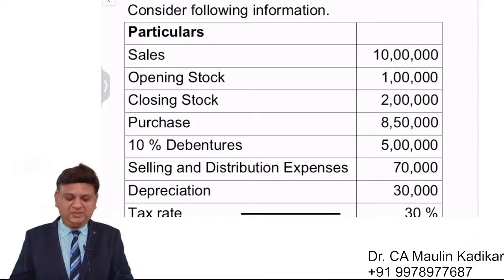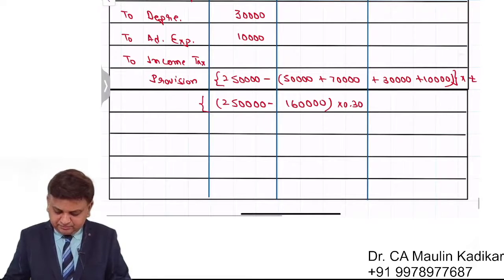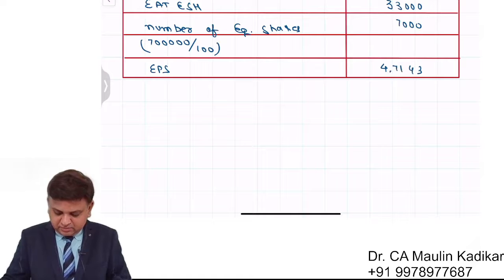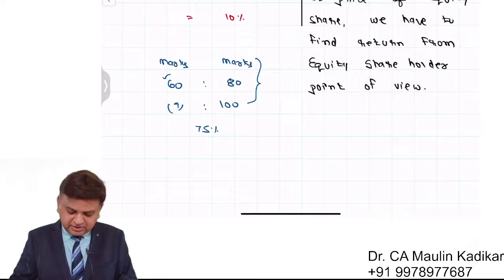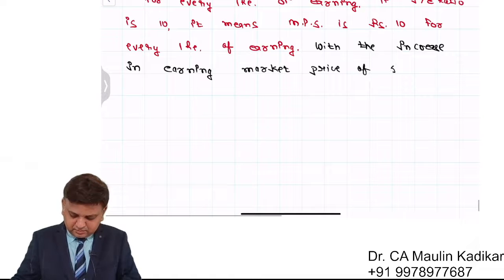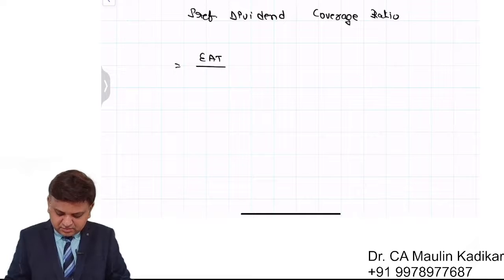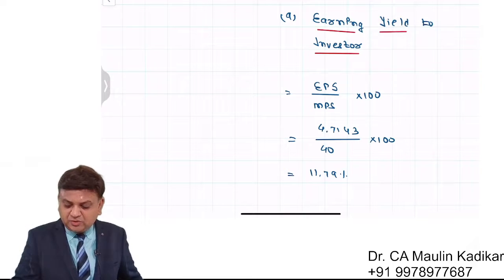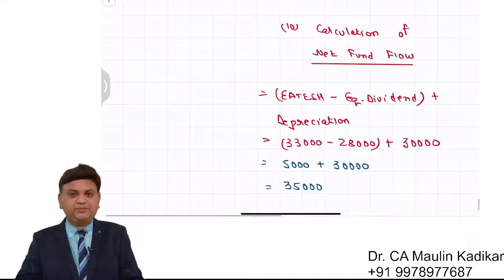FM Practical Question | P&L Account, EPS, PE Ratio, Dividend Yield & Net Profit Ratio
Particulars
Sales  10,00,000
Opening Stock  1,00,000
Closing Stock  2,00,000
Purchase  8,50,000
10 % Debentures  5,00,000
Selling and Distribution Expenses  70,000
Depreciation  30,000
Tax rate  30 %
15 % Preference Share Capital  2,00,000
Equity Share Capital  7,00,000
Proposed Dividend for Equity Share Capital  4%
Administration expenses  10,000

You are required to prepare
(i)   Profit and Loss Account
(ii)  Profit and Loss Appropriation Account
(iii)  Earning Per Share. Assume Face value of Equity Share is Rs. 100
(iv)  Calculate Dividend Yield to investors if Market Price per equity share is Rs.40./Gross  yield percentage.
(v)  Calculate Price Earning Ratio
(vi)  Cover for Preference Dividend
(vii)  Cover for Equity Dividend
(viii)  Net Profit Ratio.
(ix) Calculate earning Yield to investor.
(x) Net Fund flow

In this videos, we cover CA Inter Financial Management – Chapter 03: Financial Analysis and Planning (Ratio Analysis) with a fully solved practical numerical problem.

This lecture is 100% exam-oriented and specially designed for CA Inter students preparing for ICAI all attempts. The concepts are explained in a simple and step-by-step manner, making it easy to understand and apply in exams.

Dr. CA Maulin Kadikar is a Chartered Accountant with 18+ years of teaching experience in Financial Management. His teaching style focuses on:
✔ Clear conceptual understanding
✔ Practical problem-solving
✔ Exam-oriented approach
✔ Smart tips to score maximum marks

• Financial Management (FM) – CA Inter
• Ratio Analysis & Financial Planning
• Working Capital Management
• Capital Budgeting
• Cost of Capital
• Leverage Analysis
• Theory + Practical Numericals

• CA Inter students (January / May / Sept. attempts)
• Students looking for strong FM fundamentals
• Revision & last-minute exam preparation

• 100% ICAI exam-oriented content
• Simple language & step-by-step explanation
• Practical numericals with shortcuts
• Trusted by thousands of students

Happy Learning & Best Wishes for Your CA Inter Exams!